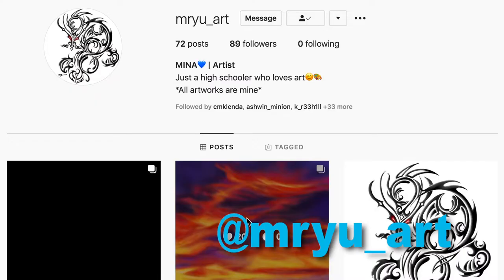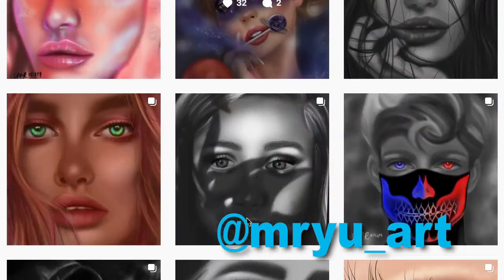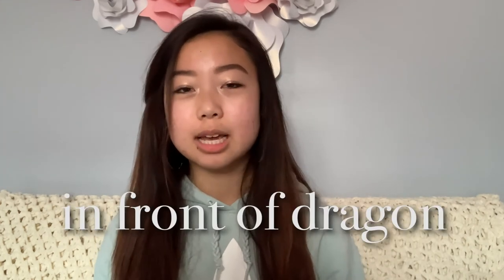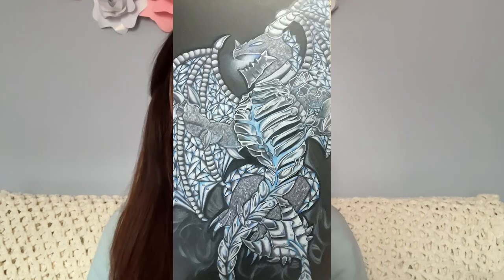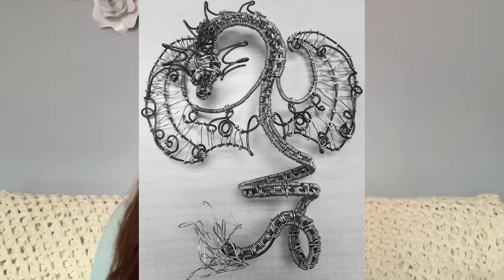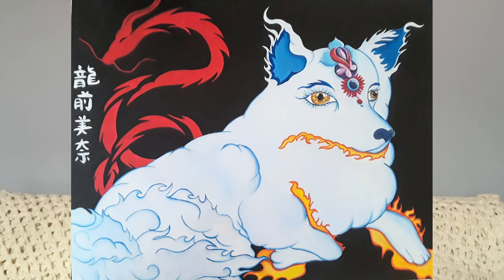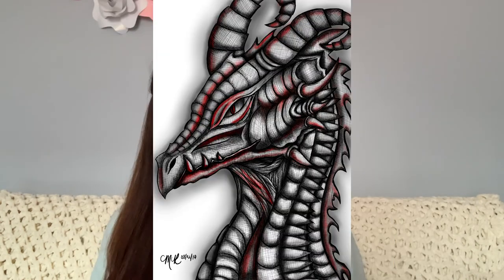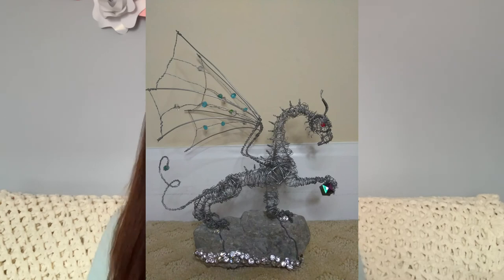MY FIRST MAYA ANIMATION THOUGHTS & REVEAL | AUTODESK MAYA 2020 | A DRAGON’S TREASURE | MINA RYUMAE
“A Dragon’s Treasure” is the very first 3-d computer animation I have ever created. It was designed completely from scratch using Autodesk Maya 2020 over the course of about 13 weeks and it probably took over 100 hours to reach completion. I take a lot of inspiration from my half Japanese/half South Korean heritage, especially from my last name that means “in front of dragon” in Japanese. I wanted to create this piece to show the extent to which I value my heritage and where I come from.

I’d love to hear about any thoughts you have in the comments!

If you liked this video, check out my art Instagram and give it a follow

If you like cute dogs brightening up your Instagram feed, check out my dogs’ Instagram and give it a follow